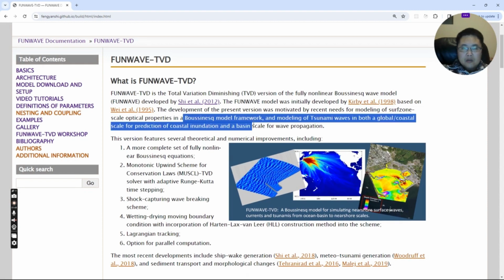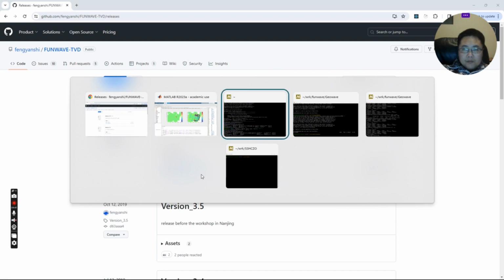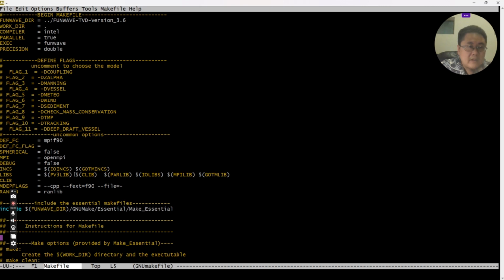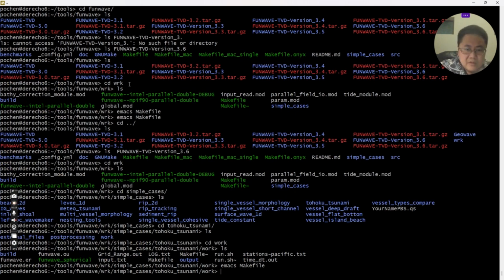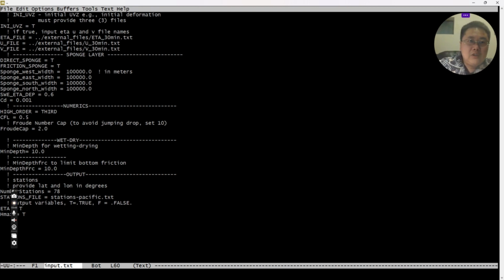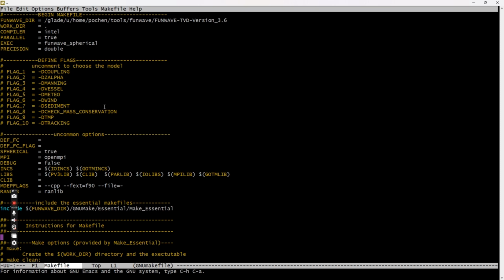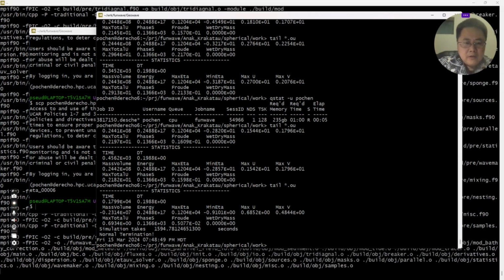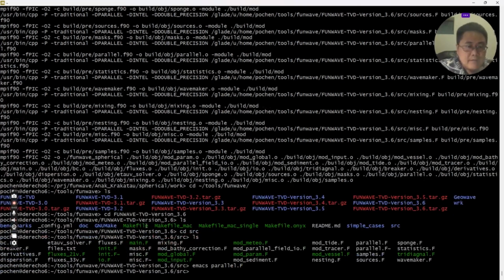Compile funwave-tvd on linux cluster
How to compile the funwave-tvd source code on a linux cluster.